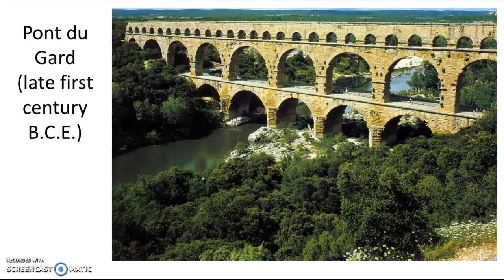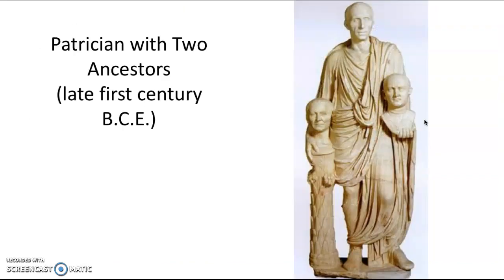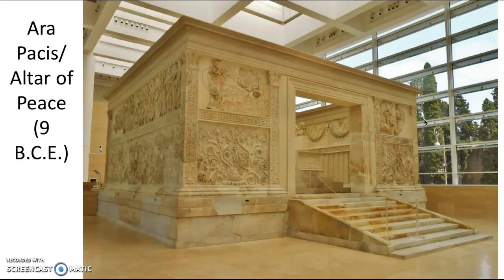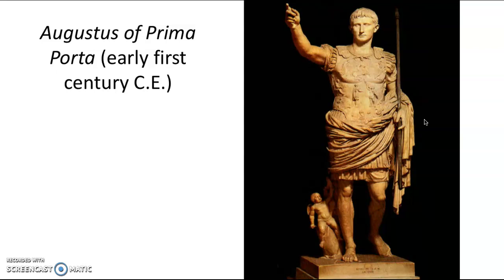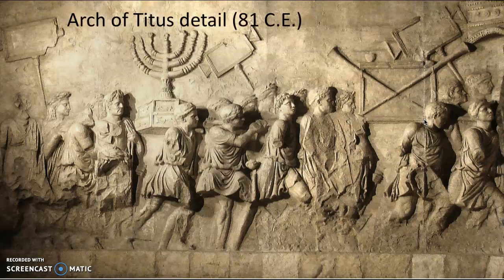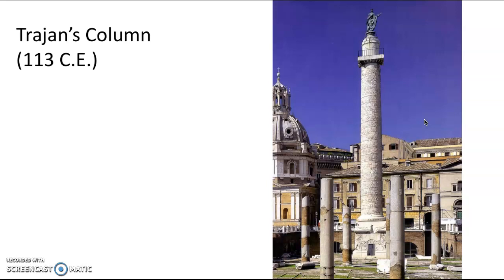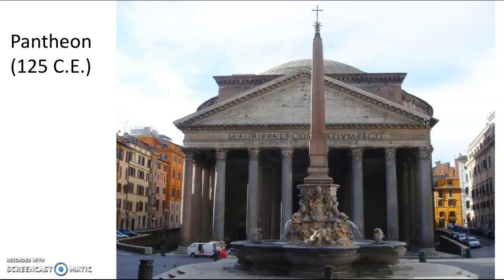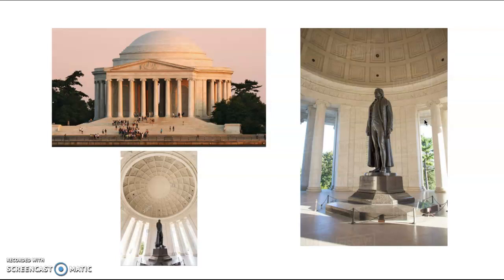Imperial Roman Art Part 1